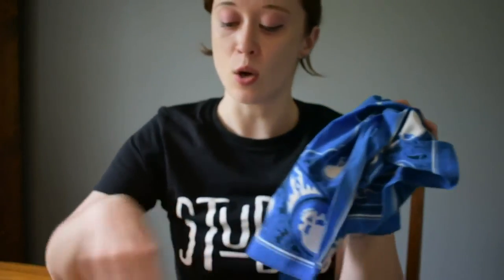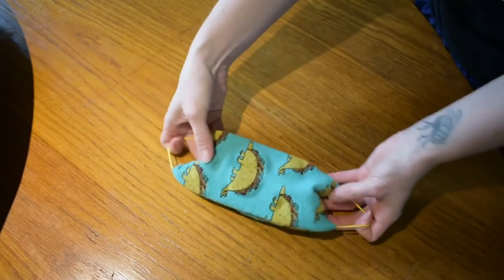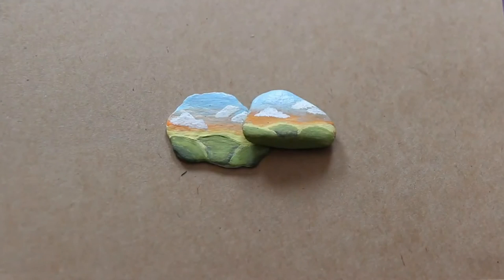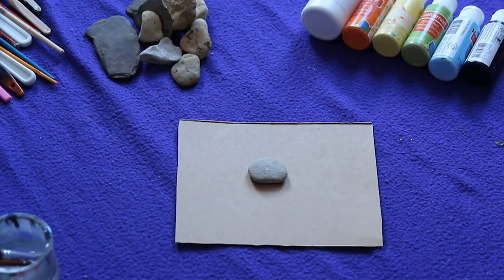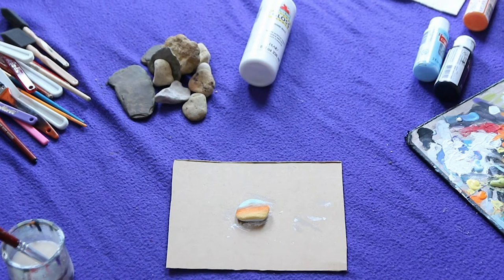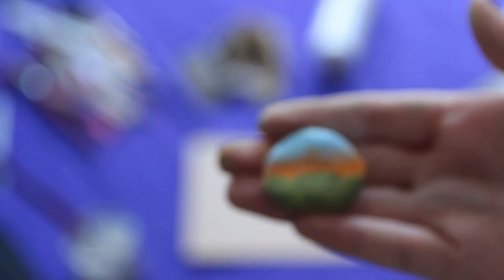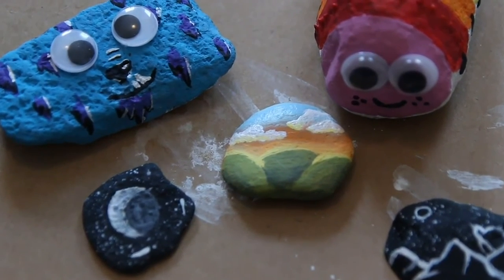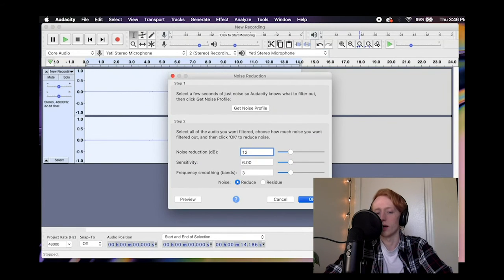Studio NPL Playlist - Episode 01 - (repeat)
Tuesdays and Thursdays at 1 PM, join your favorite Studio NPL mentors, Teen library staff, and Nashville area teens as they present short workshops, stories, demonstrations, and more streaming right to your home.